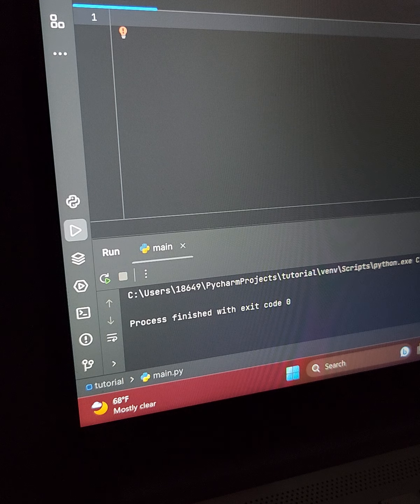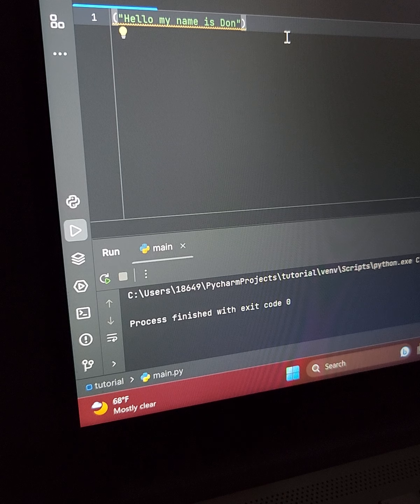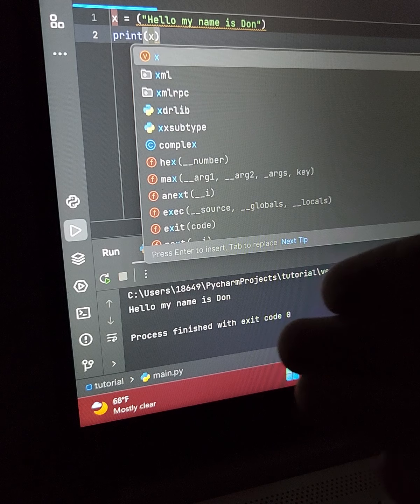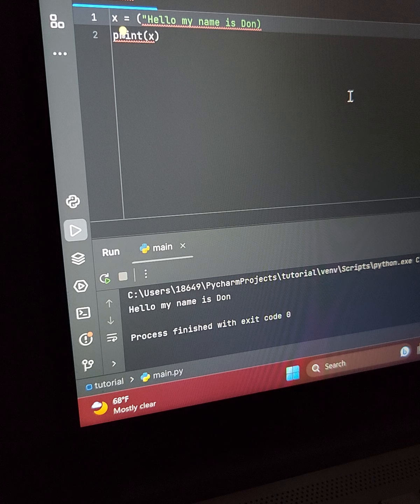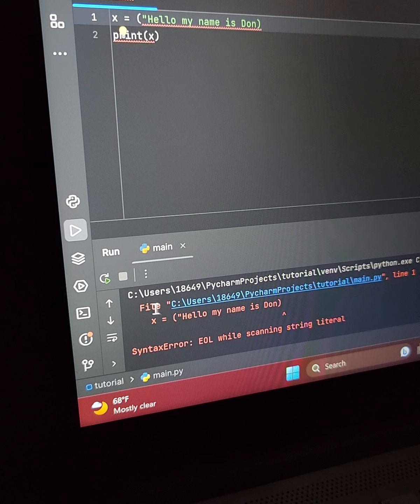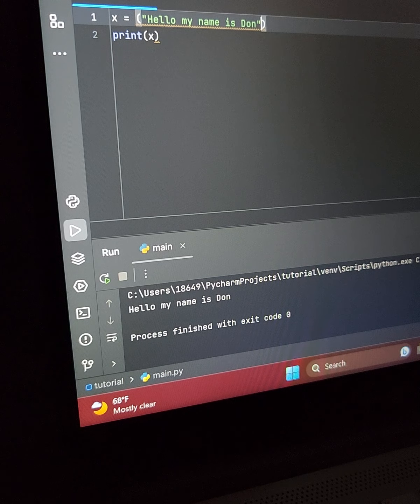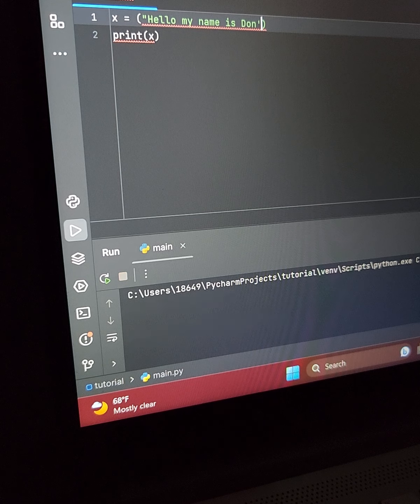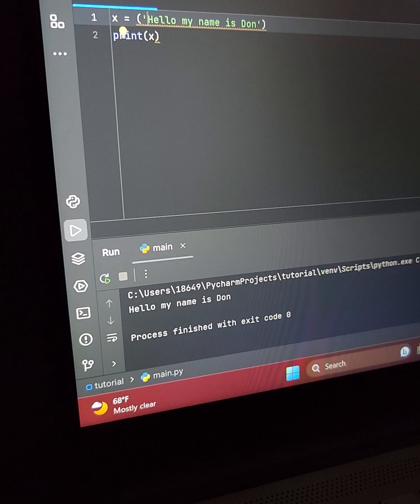The Importance of Syntax (python)?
This is a very important topic and you will need to understand it if your going to be a programmer.